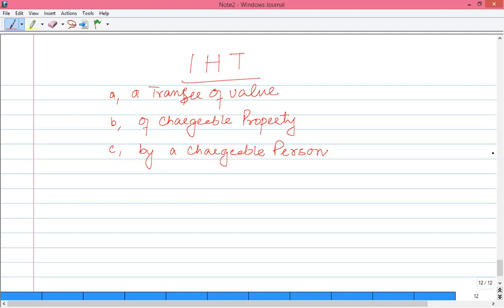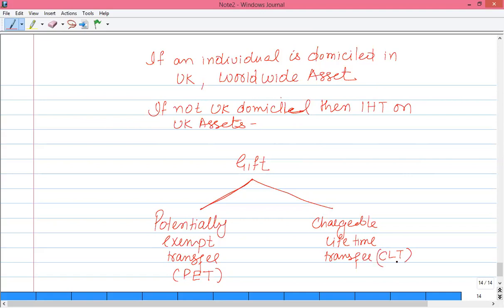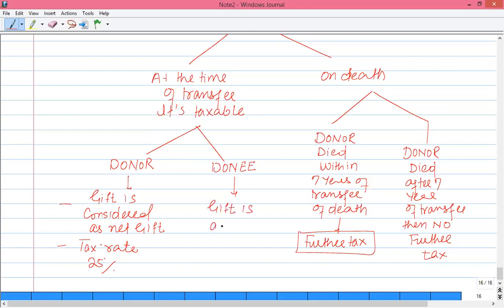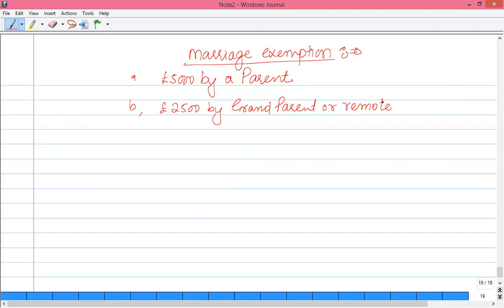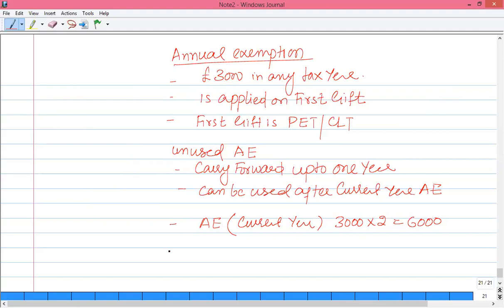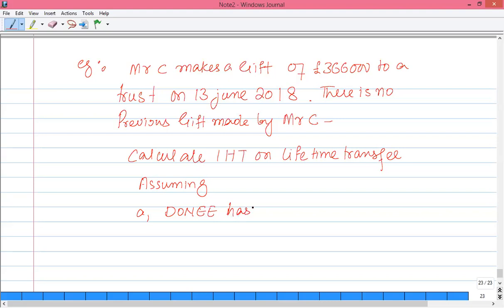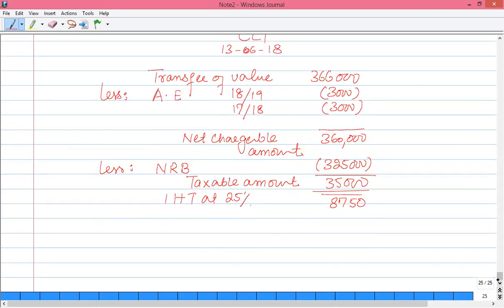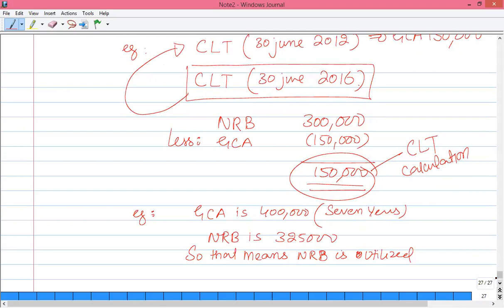TX IHT Part 1 (English)